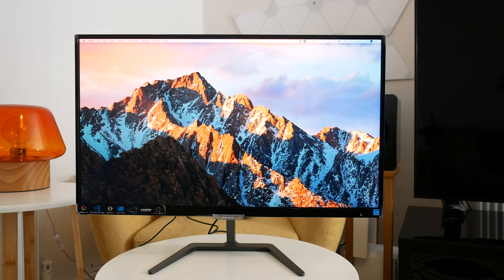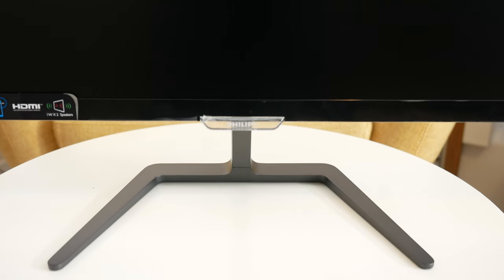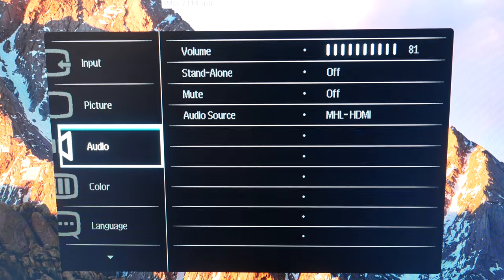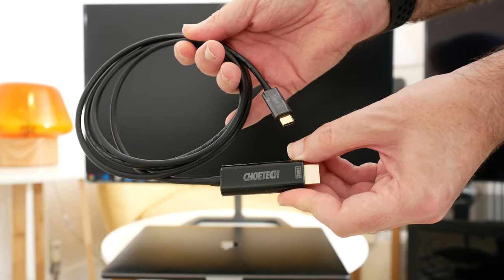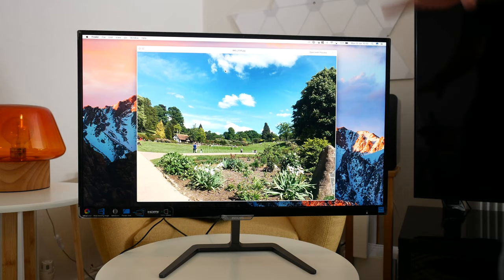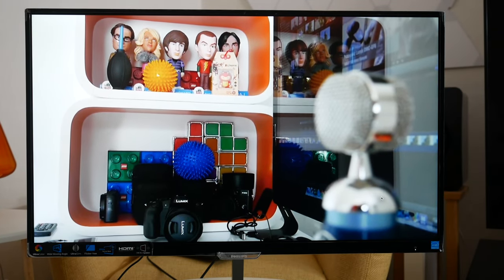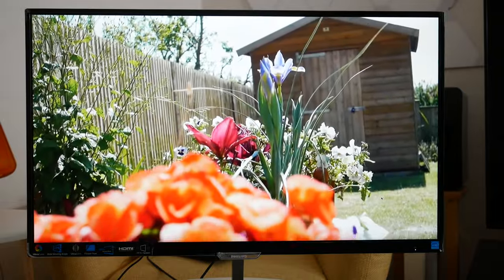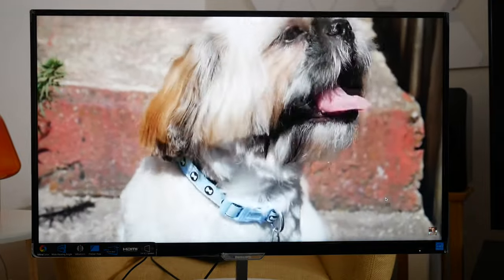Philips E-Line 276E7QDAB 27 inch Monitor Review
USA (alternative)